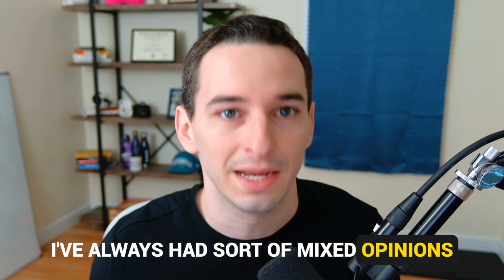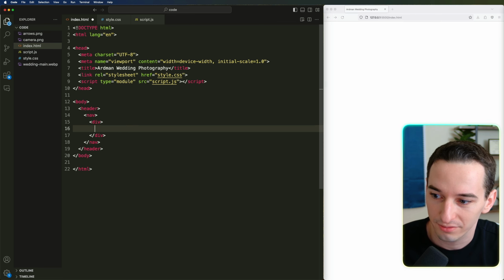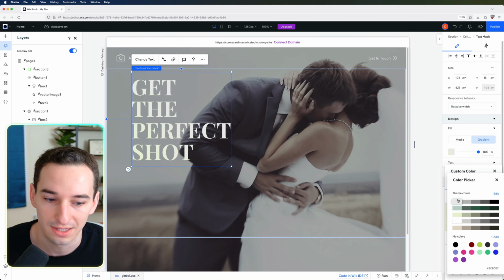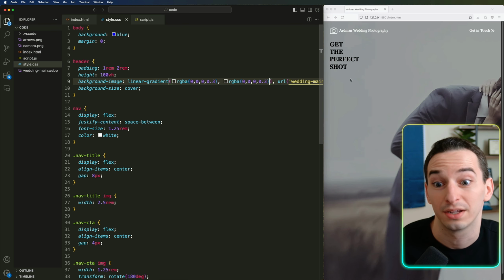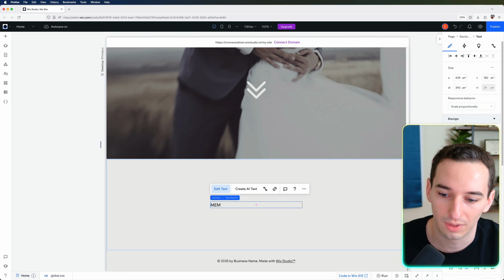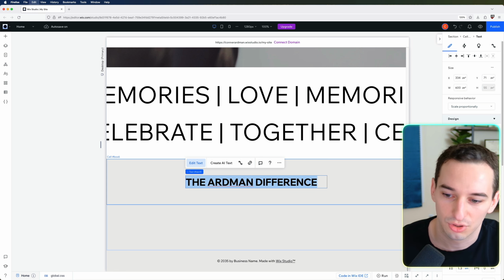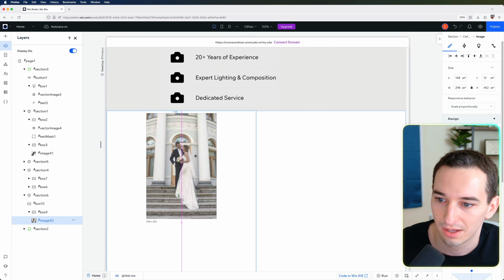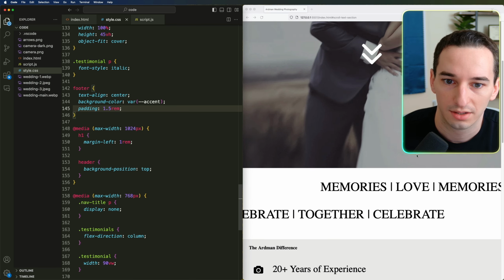I Built The Same Website With Code And Low-Code (Wix Studio)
💻 Video/Coding Gear